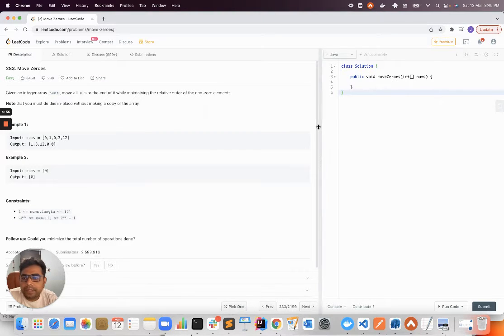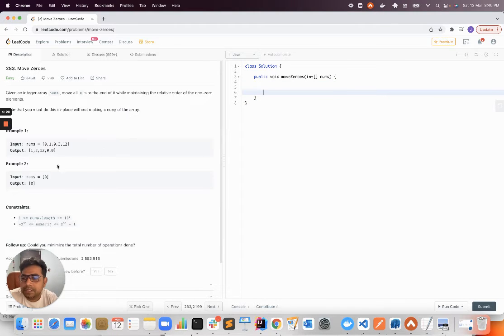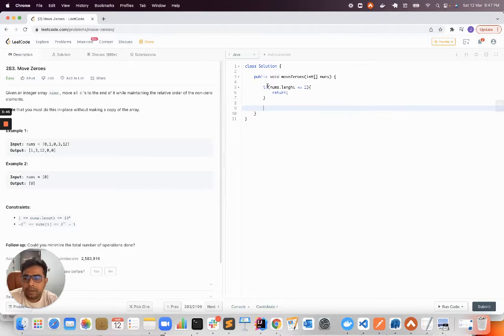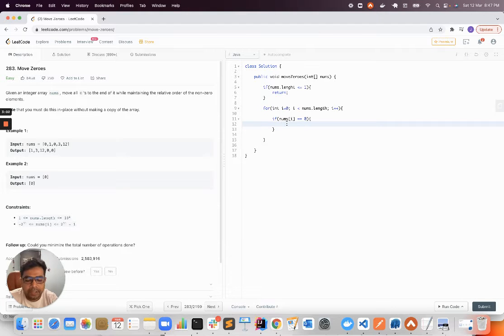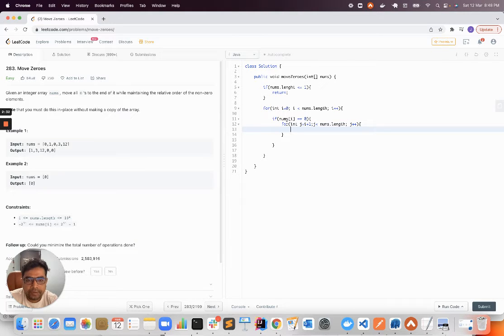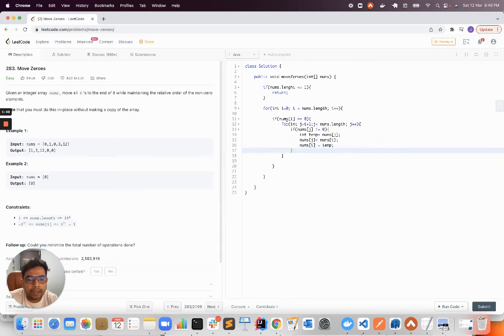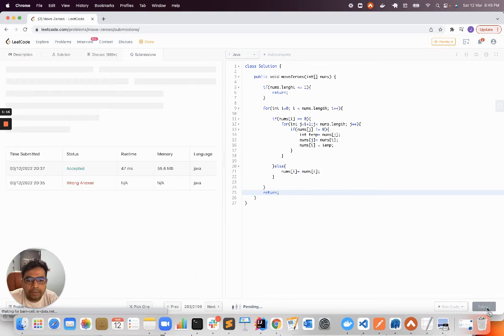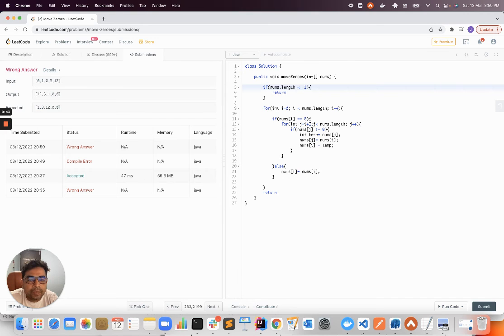Leetcode program | Crack FAANG | Java example | Move all 0 to right of Array while maintaining order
Leetcode programming problem Java example | Move all 0 to right of Array while maintaining order
Crack FAANG
CODING Interview

Java microservices.
Java Kafka.
Java interfaces.
Java Abstract class.
Java Threading.
Java help.
Java helper.
Java Springboot.
Java Training.
Java Coding Example.
Java Explained.
Java Tutorial.
Java Example.
Java Multithreading.
Java Program.
Java GraphQL Example.
GraphQL Tutorial.